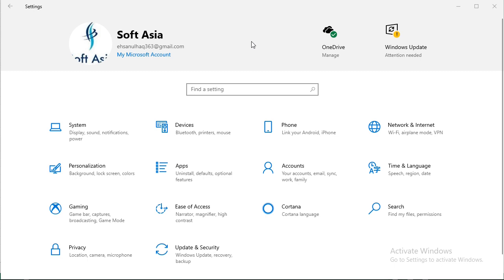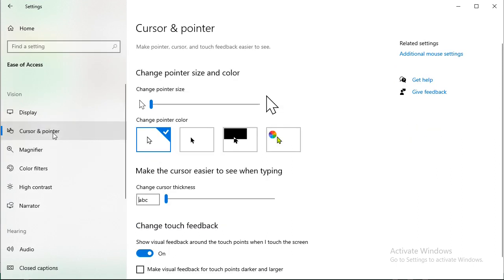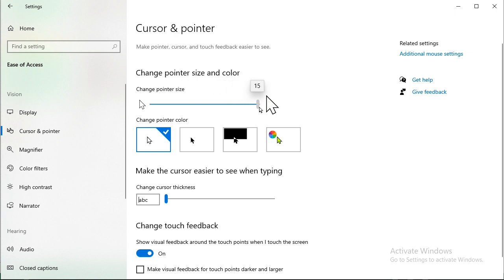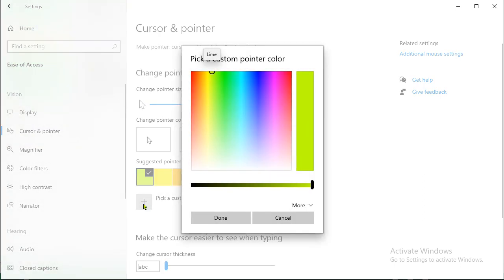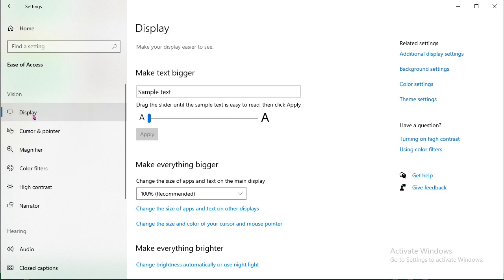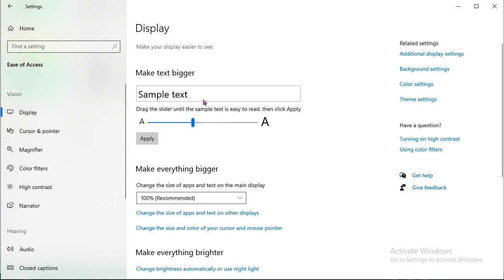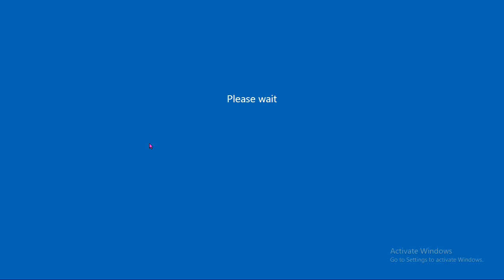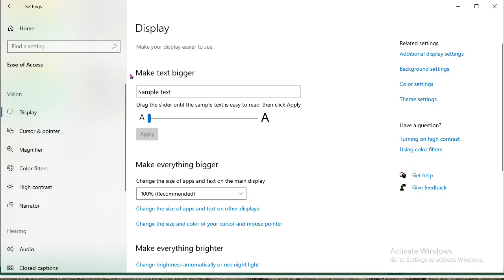How to Change Cursor Size Windows 10 | Change Pointer Size Windows 10 2021 | Change Font Size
Hi,
Topics Covered
Change Cursor Size
Change Pointer
how to change pointer size windows 10
how to change cursor color windows 10
windows 10 pointer size
Computer Tutorial 2021
How to change font size windows 10